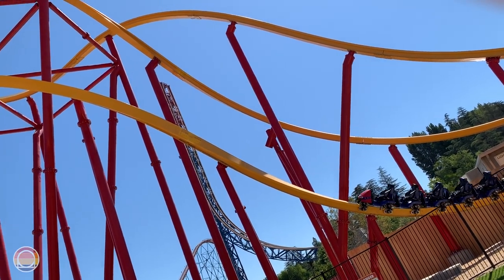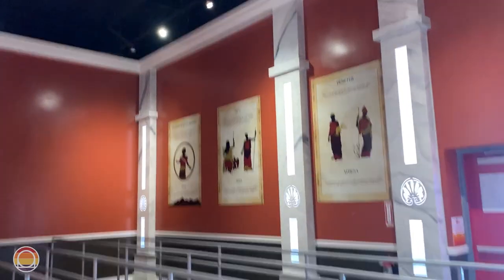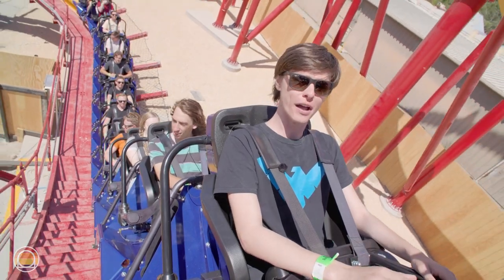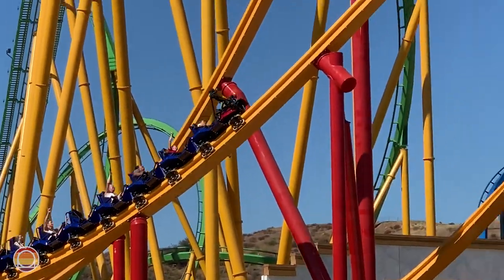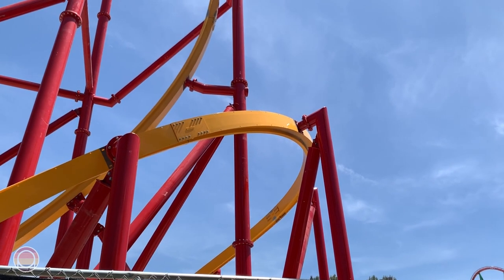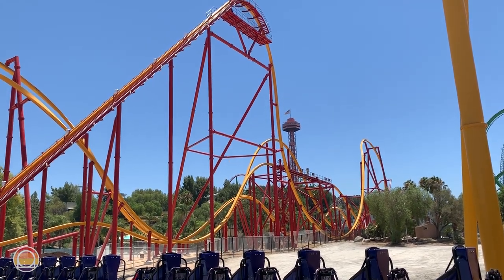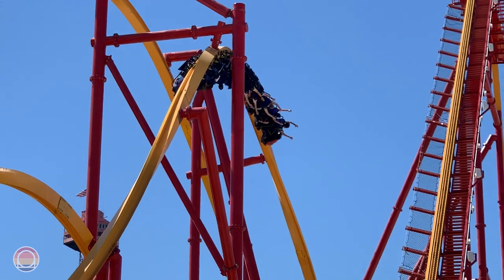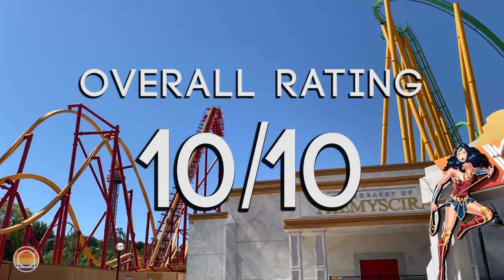Wonder Woman Flight of Courage Full In-Depth Review | World's TALLEST & LONGEST Single Rail Coaster!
Join us as we give our full thoughts on Wonder Woman Flight of Courage at Six Flags Magic Mountain! The park's record-breaking 20th coaster is the tallest & longest ride of its kind!

10k Pins for sale